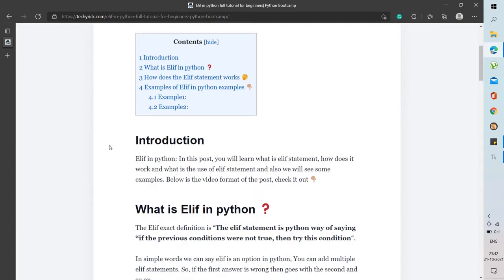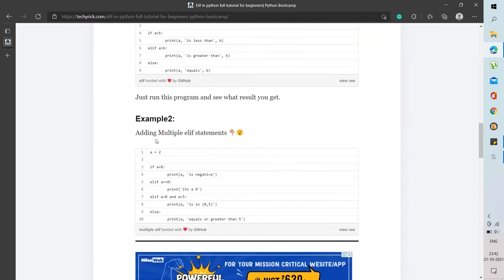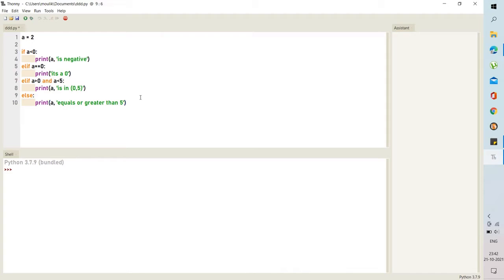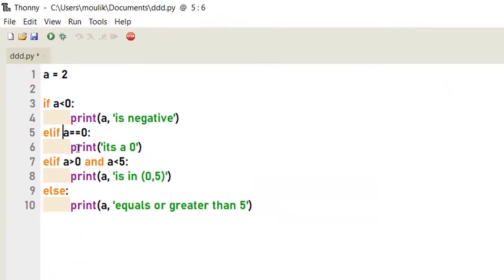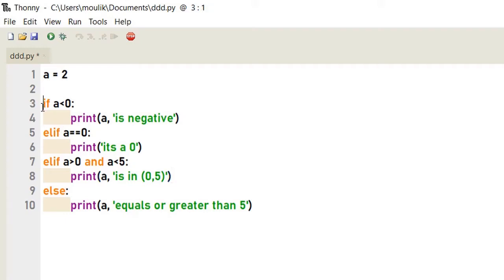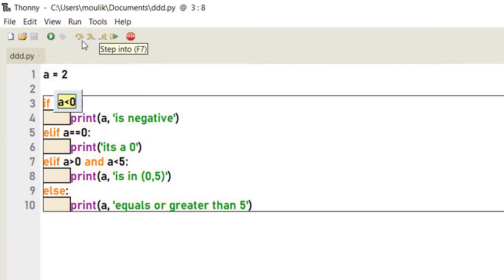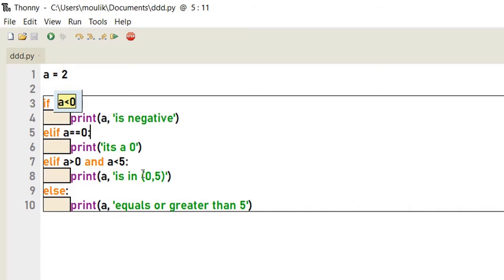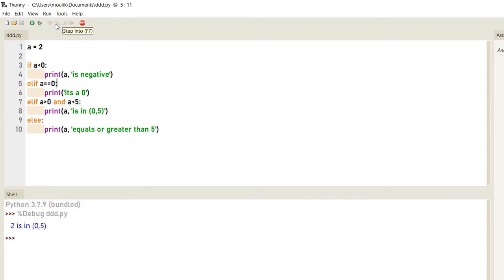Elif statement in python full tutorial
The Elif exact definition is “The elif statement is python way of saying “if the previous conditions were not true, then try this condition“.